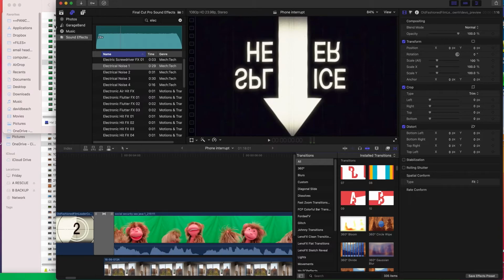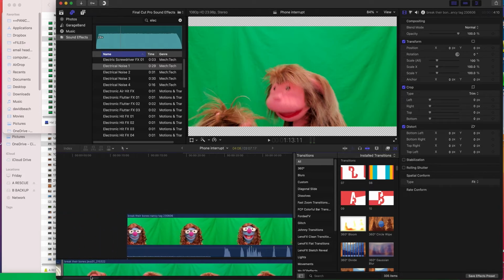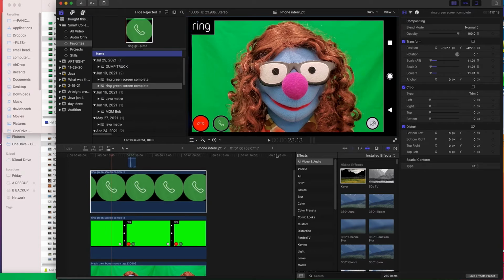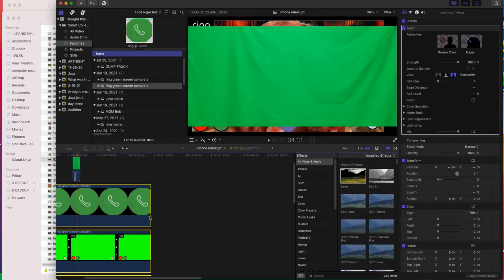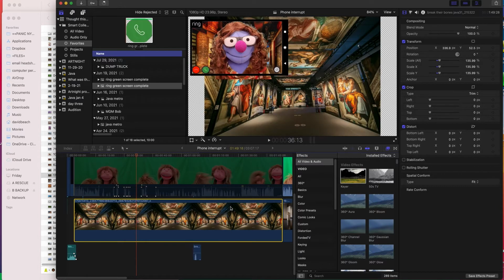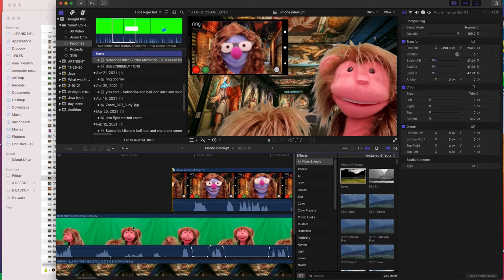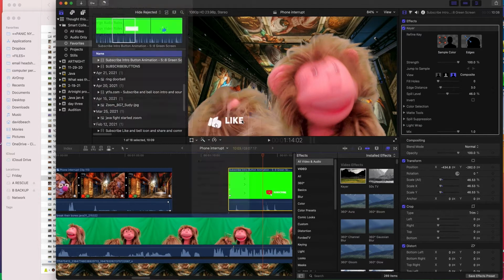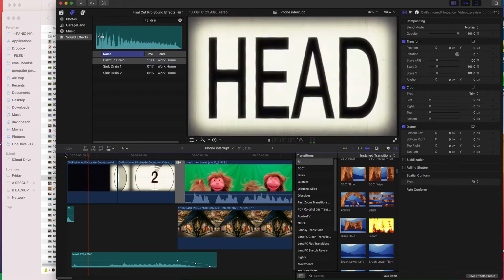How did I make the java videos....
A lesson to remind myself of how poorly I used Final Cut Pro X